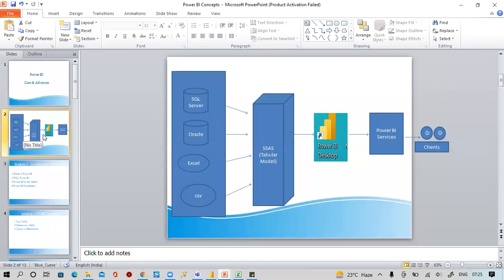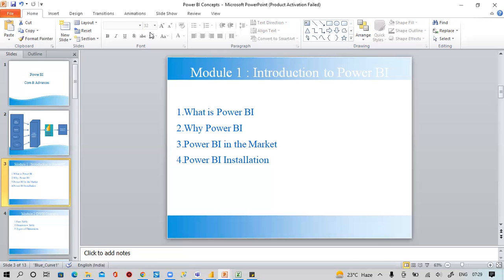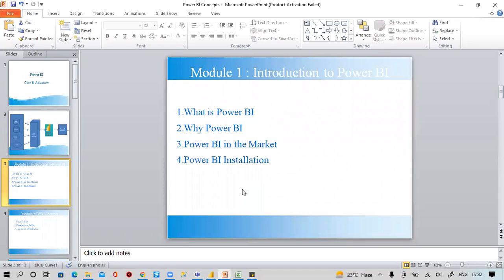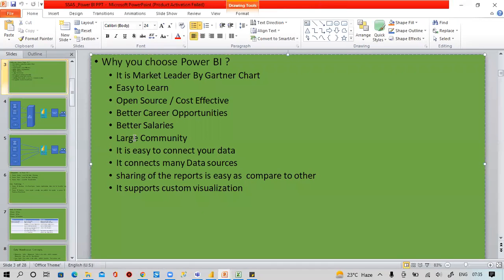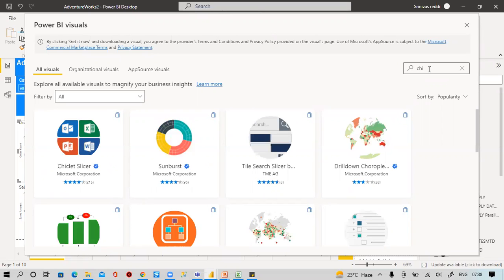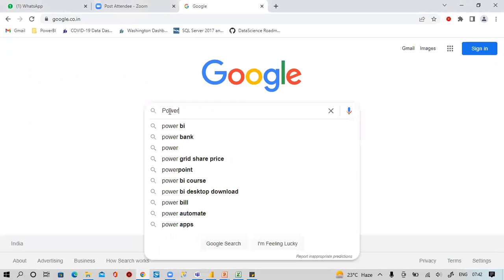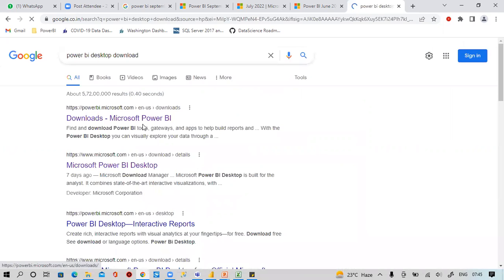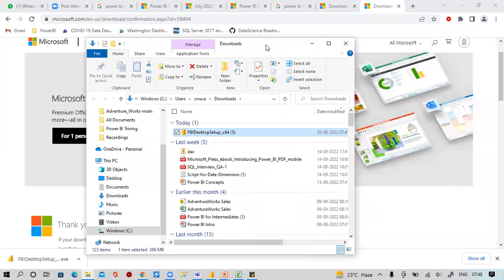Day2 Part1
Power BI Training 2nd Class Part1